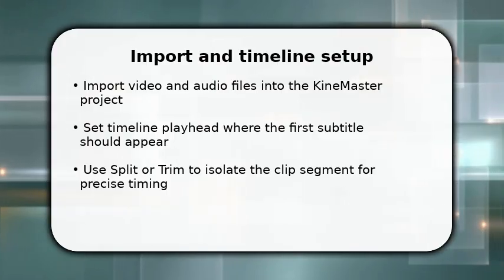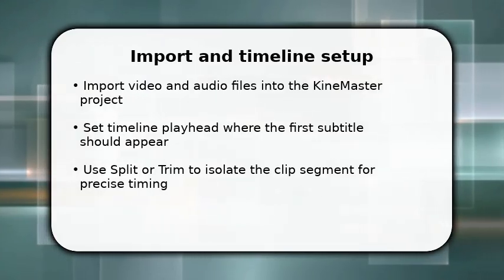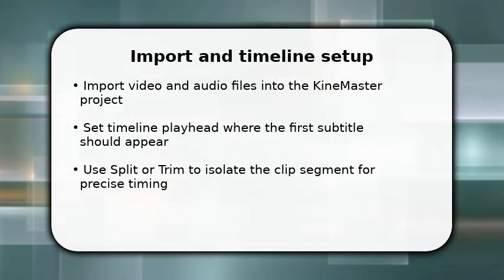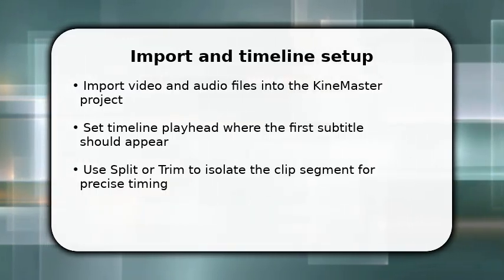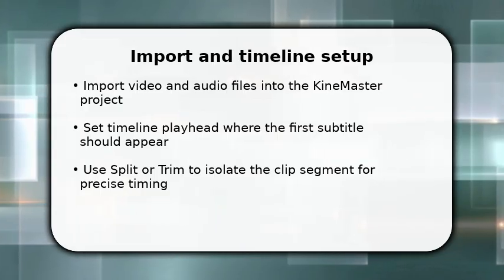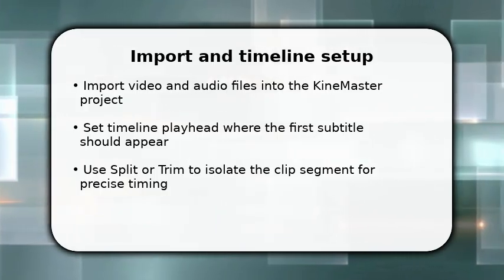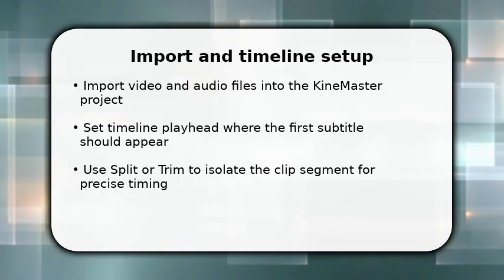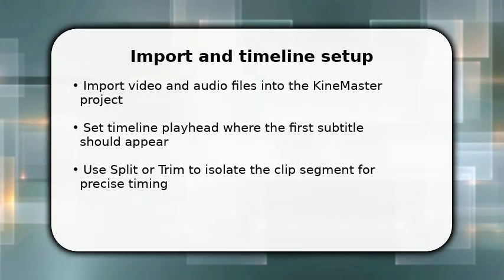How to Make Subtitles in Kinemaster (updated)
How to Make Subtitles in Kinemaster (updated) | 🔒 Surfshark VPN Deal — Stay private and secure. $1.99/mo + 3 Months Free ▸

Learn the step-bythy process of creating professional subtitles in Kinemaster, including tips for timing and reading speed. This updated guide is perfect for filmmakers looking to enhance their video's accessibility.

Kinemaster, subtitling tutorial, video captions creation, timing subtitle text, reading pace subtitles